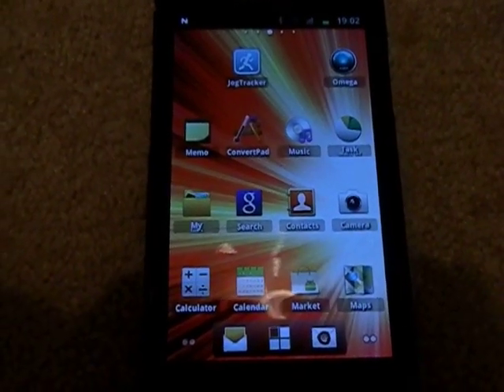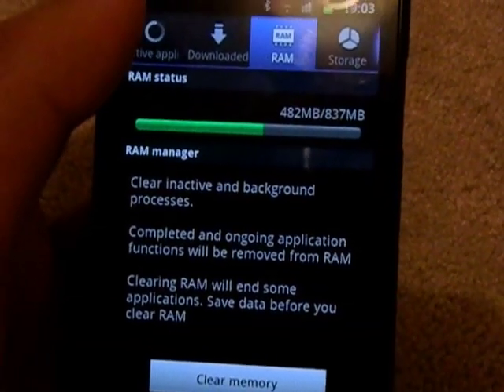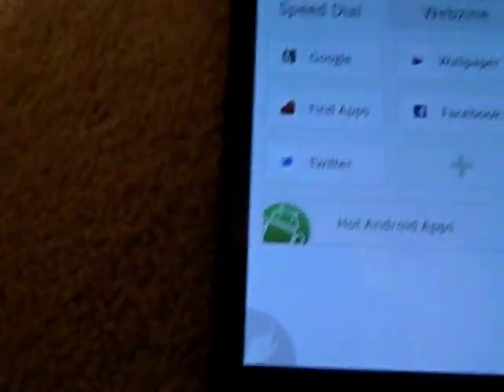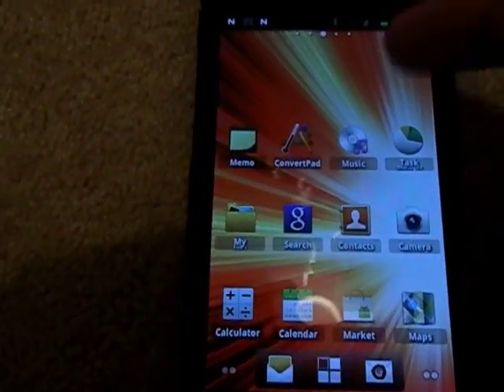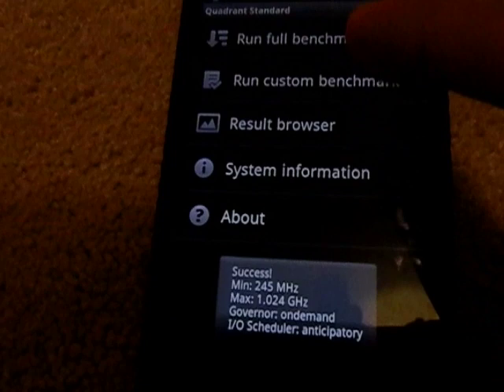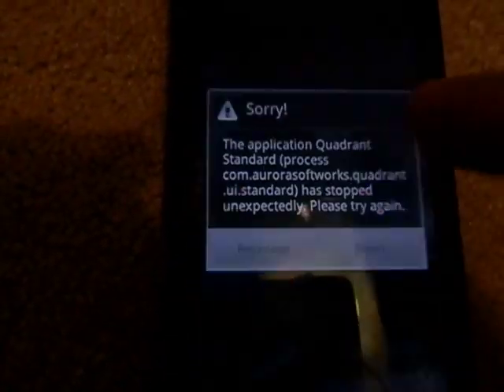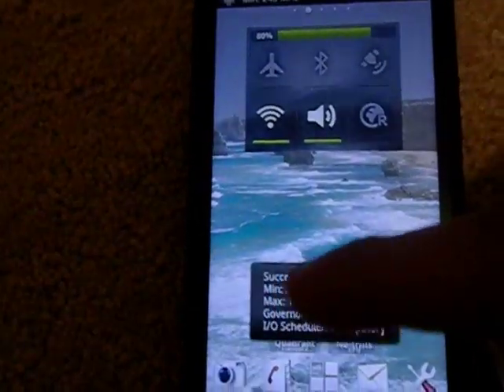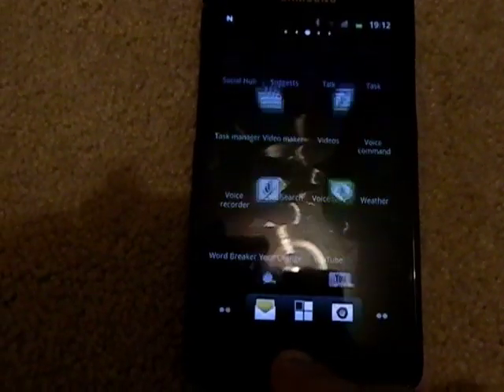How to speed up your Samsung Galaxy S2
Just follow the instructions in the video, and...voila!